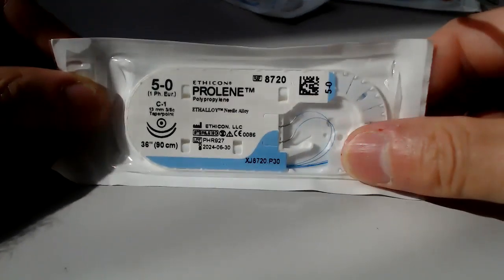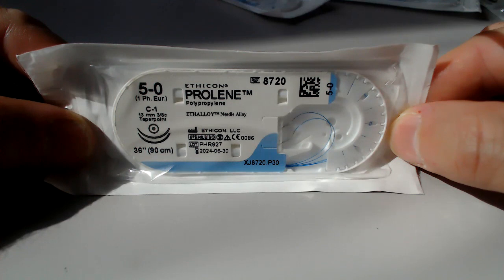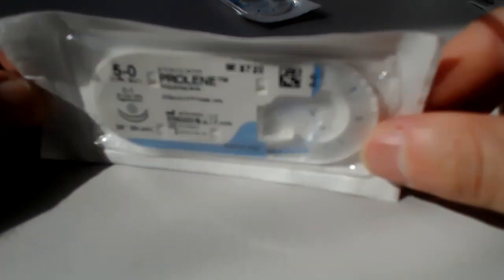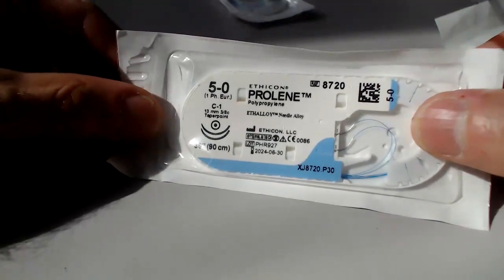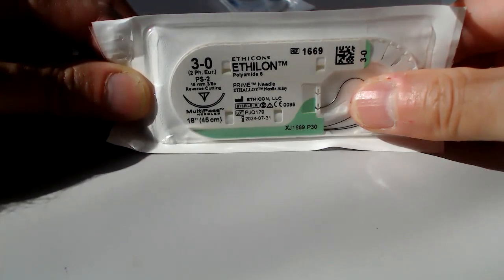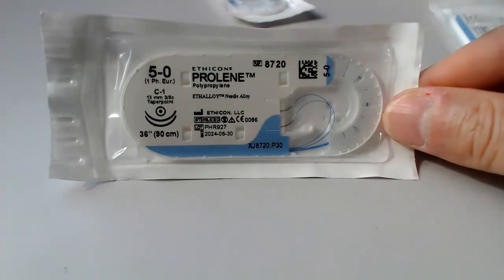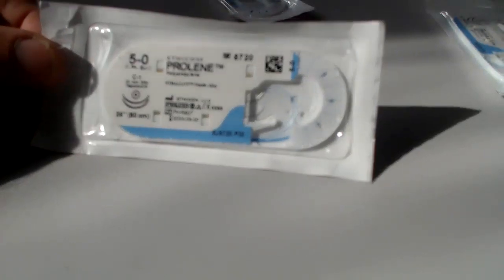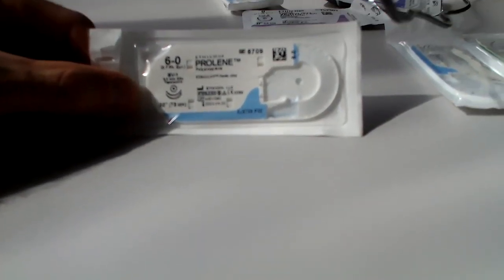Vascular surgery: needle characteristics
Some details describing various needles used in vascular surgery.